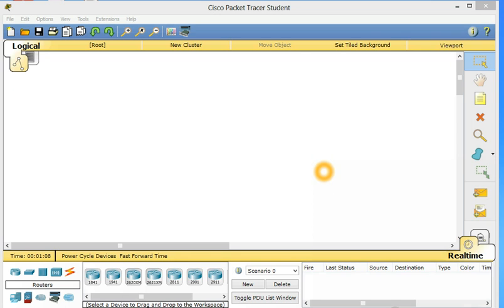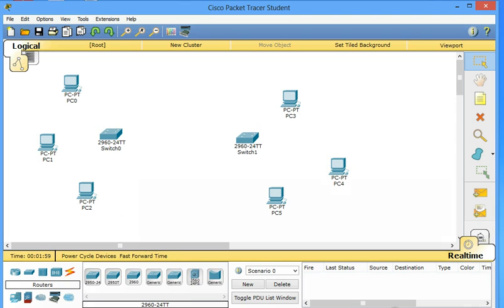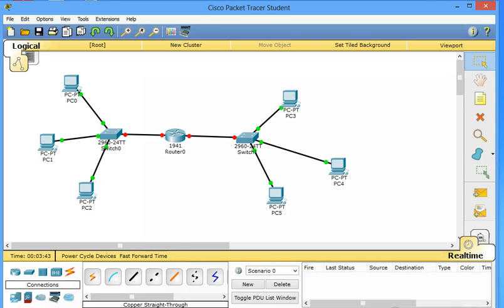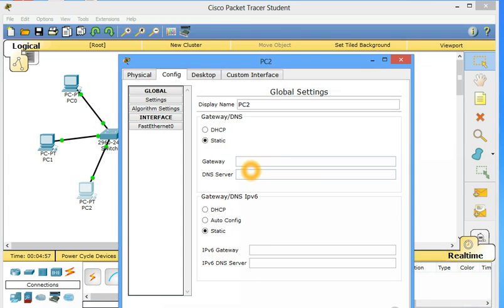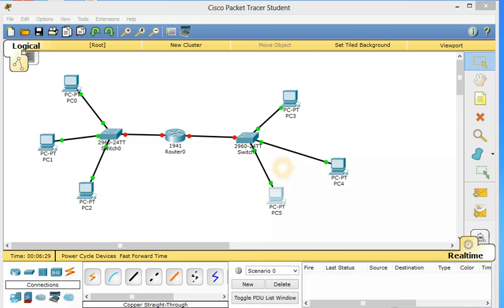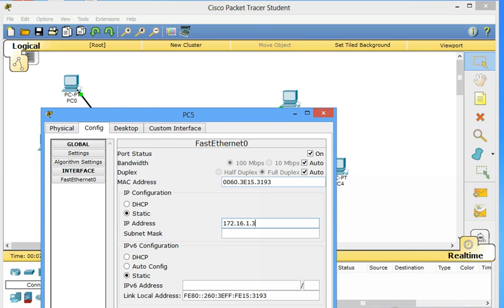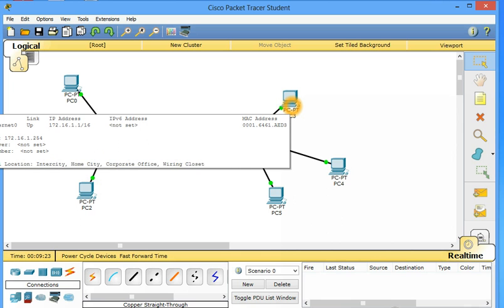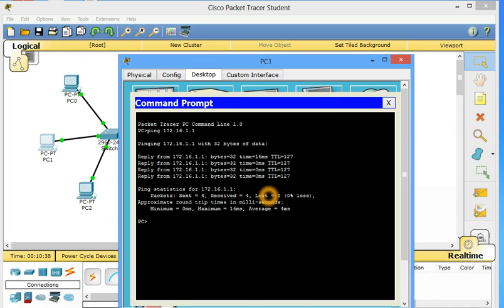Connecting two lan through Cisco packet Tracer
In this video i explain about how to connect two Lan using Cisco Packet tracer.